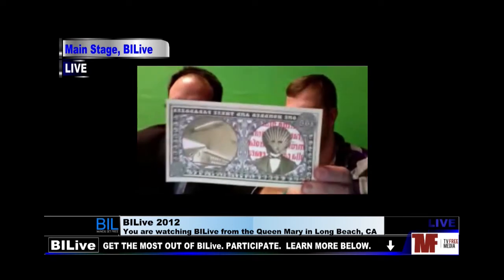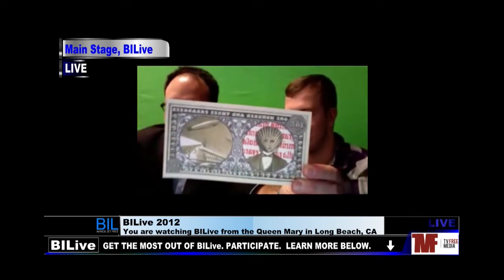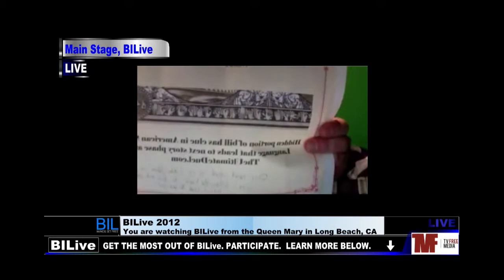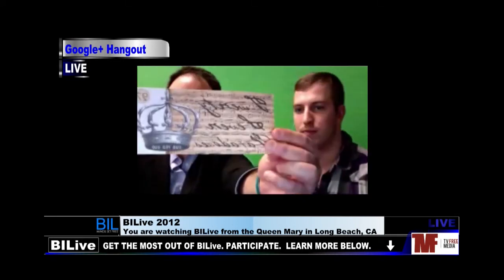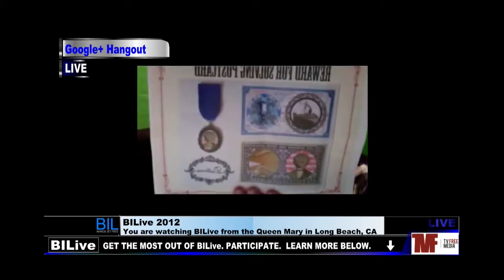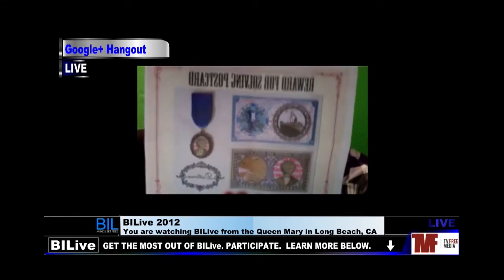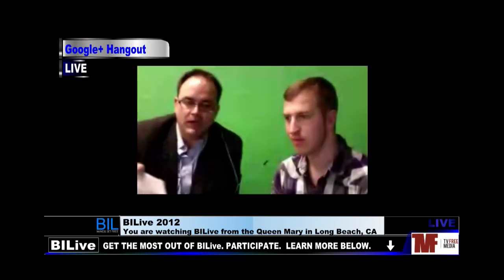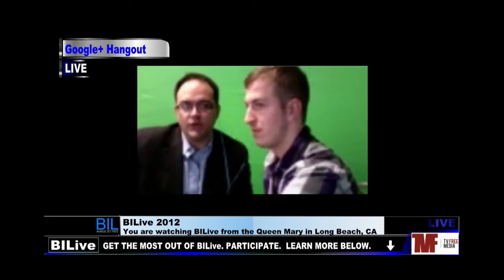BIL 2012 - Google Hangout with Mike